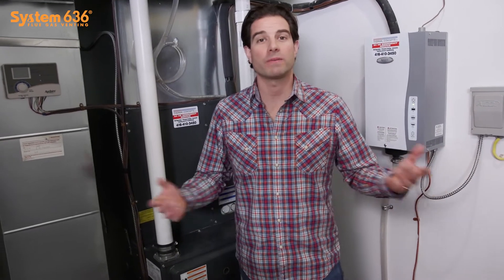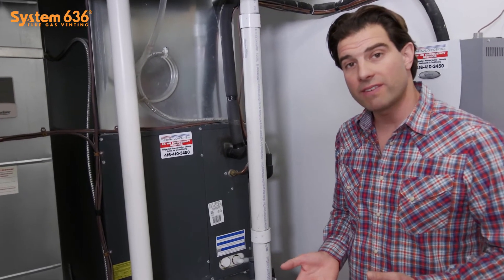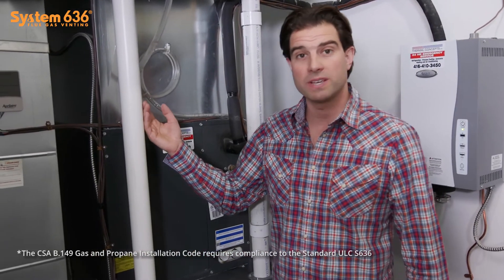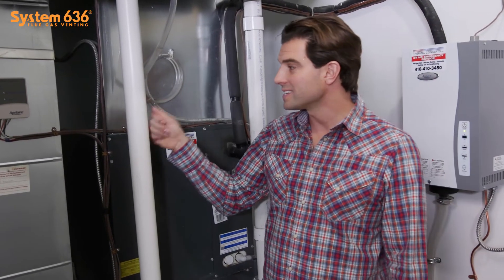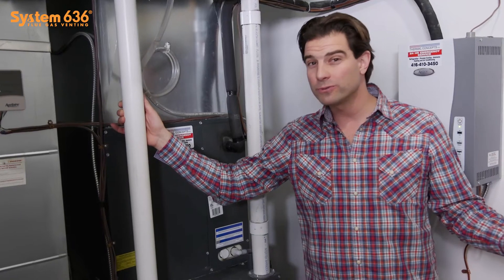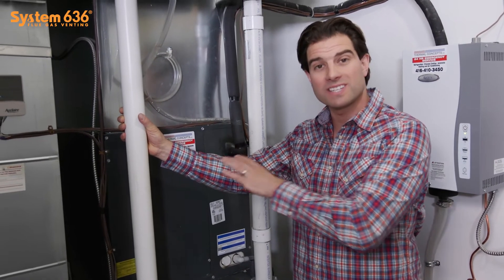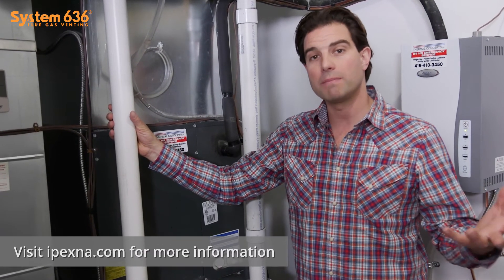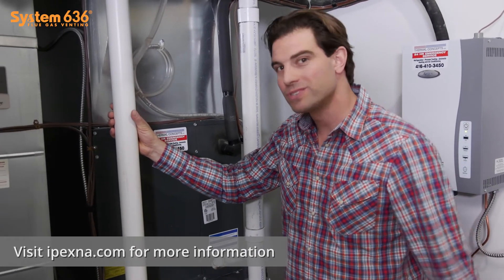askScott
Have a question for Scott McGillivray? Tweet using the hashtag askSCOTT and he might answer your question in an upcoming video!